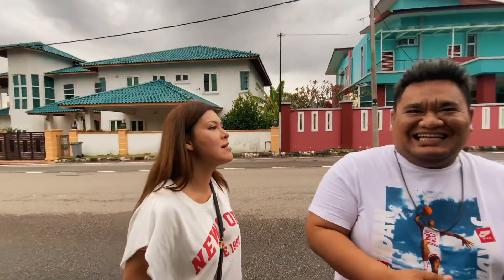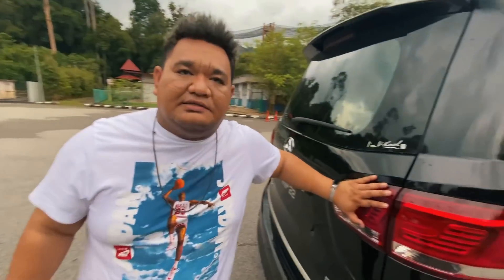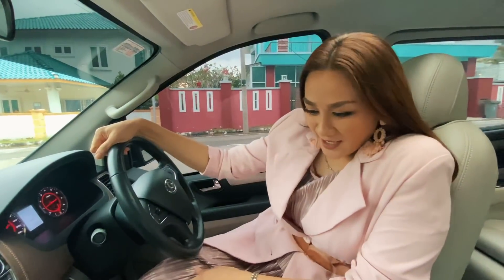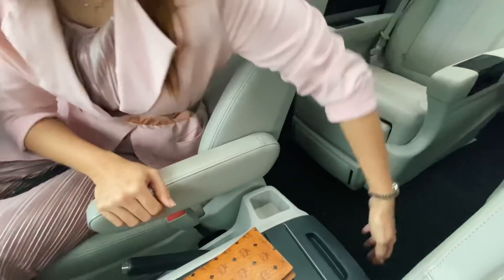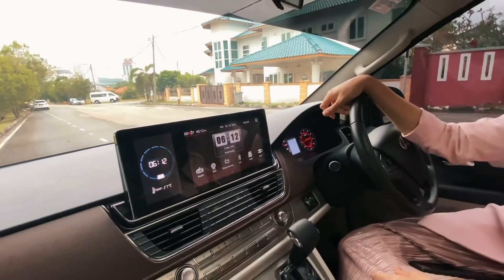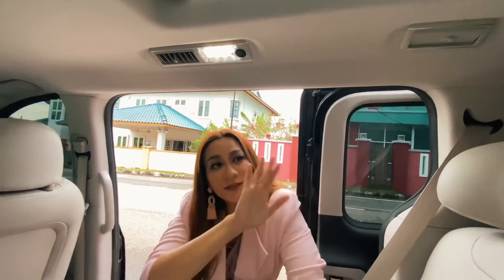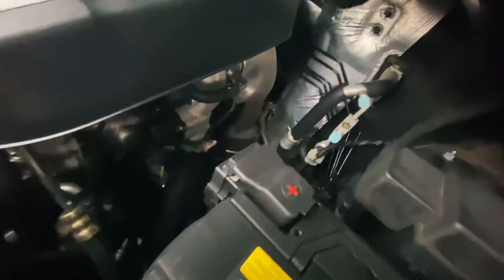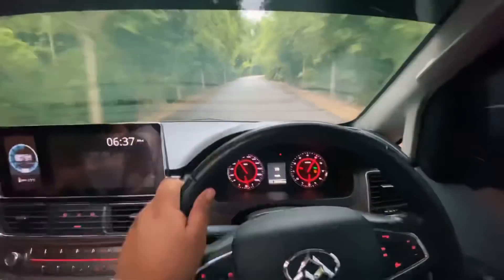Selongkar kereta dynasmokhtar mona allen buat hal....